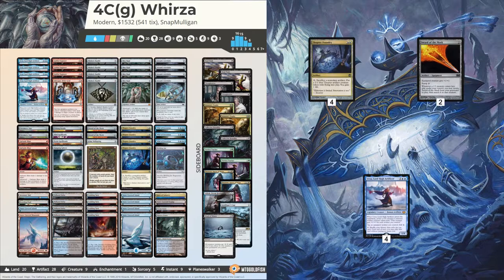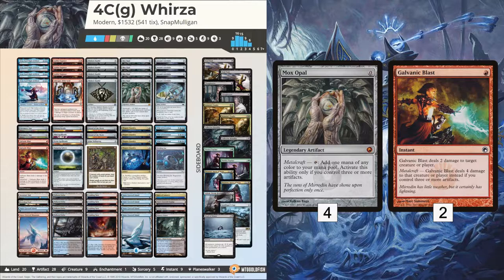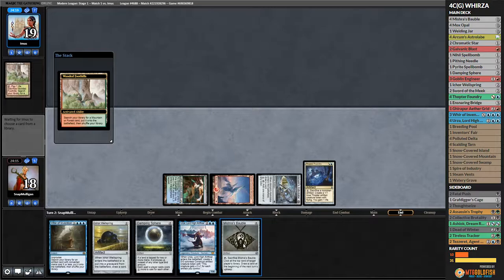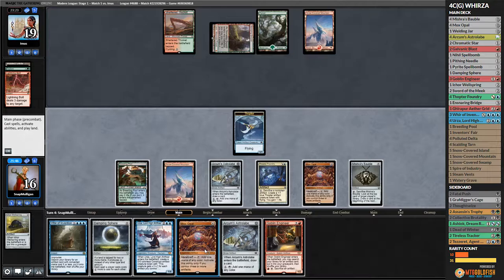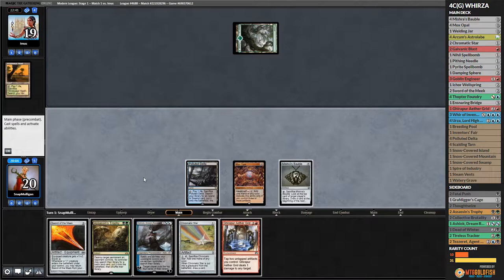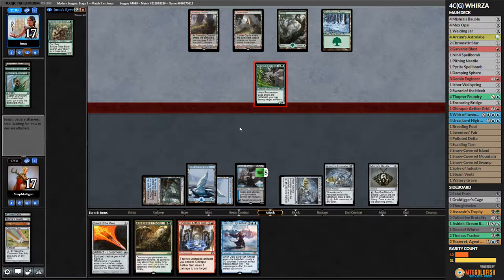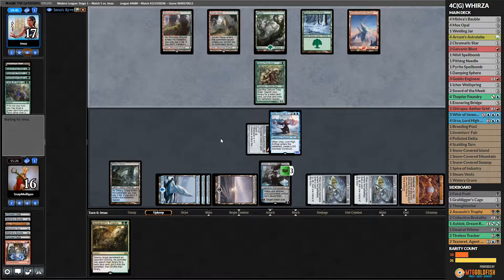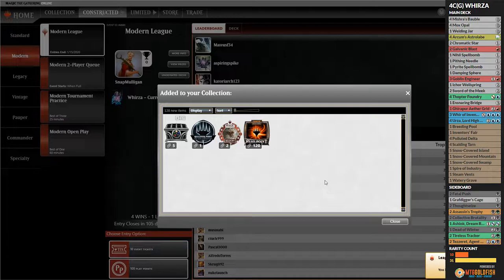Modern Quick Match - 4C Whirza vs Titanshift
A quick match of Modern (pretty self explanatory). Gameplay begins at 3:50!